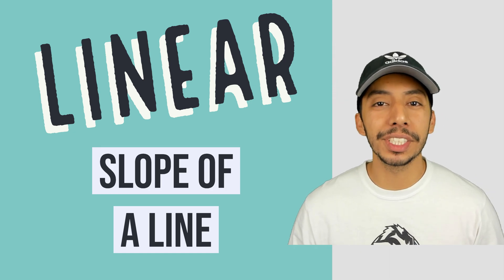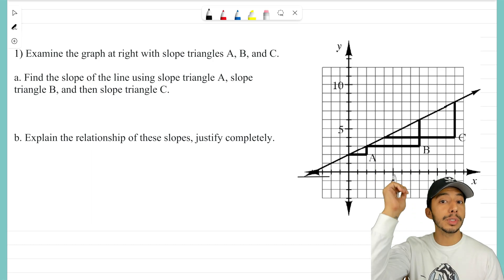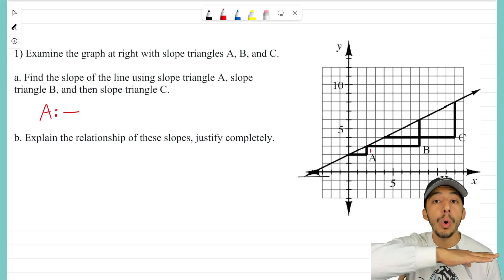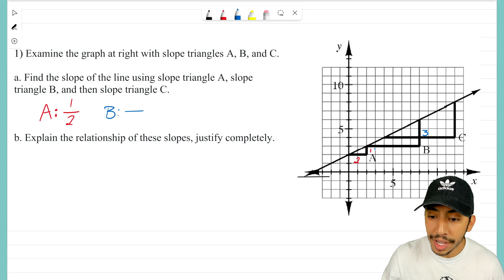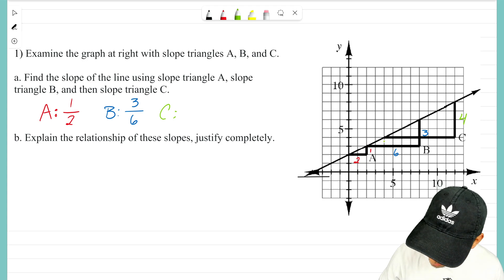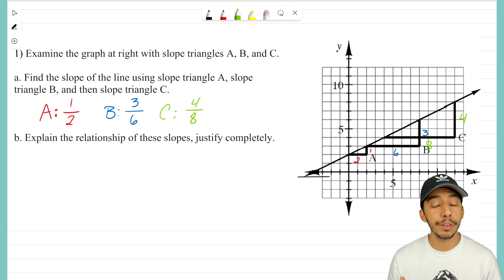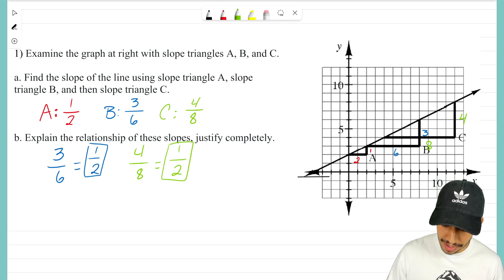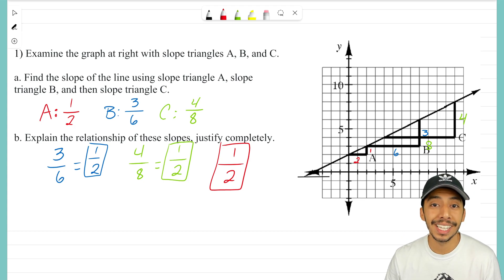Linear: Slope of a Line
Let's discover how to find the slope of a line using a slope triangle!